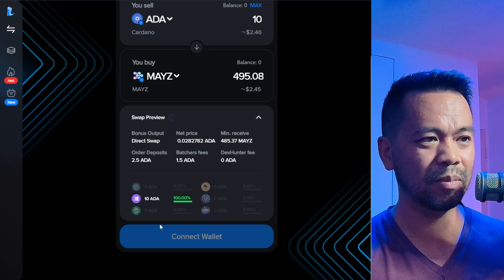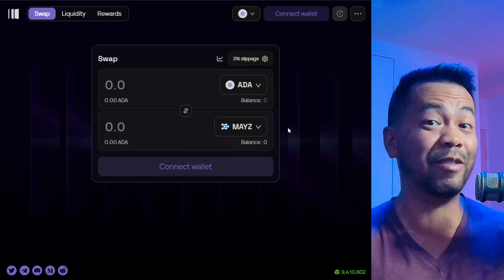Finding the Best Place to Buy a Token to Stake & Earn, Mayz Protocol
Mayz recently released their staking program and I became interested in finding out more, obtaining the token and staking it on their platform.

It lead me down a path of discovery which I hope to implement further in the future to ensure I optimise my trades and get the best prices and returns as possible.

In this video I try and work out where the best place to obtain MAYZ tokens is, perform a swap on a DEX I've never used before, and stake my tokens on the Mayz platform.

Chapters
00:00 Intro
00:52 About Mayz
02:12 Where can I get the best price for Mayz?
04:56 Fastest swap on Spectrum Finance
08:12 Staking Mayz
08:57 Closing notes